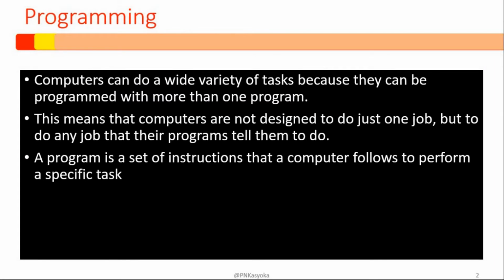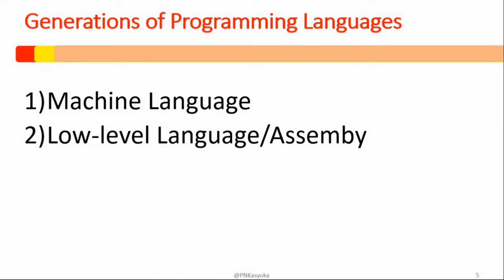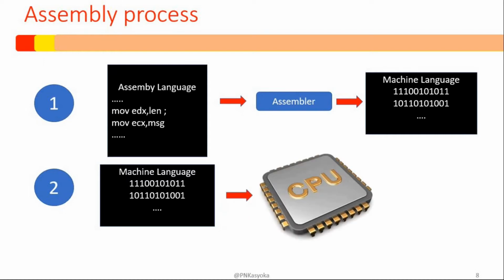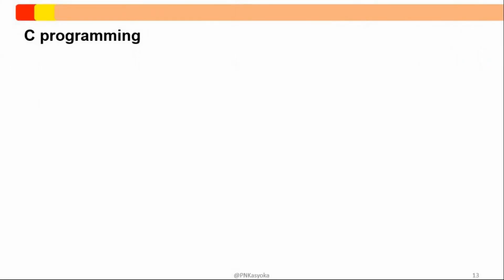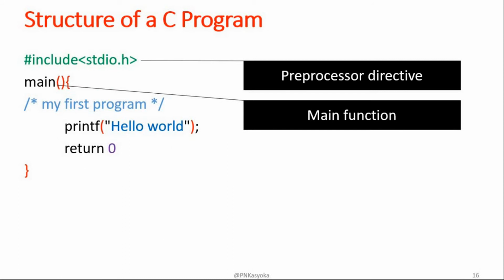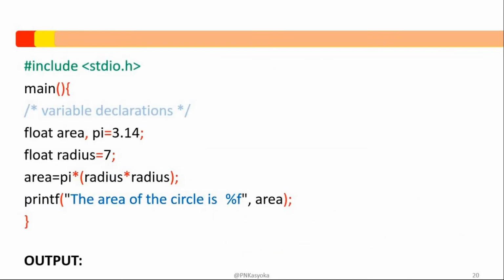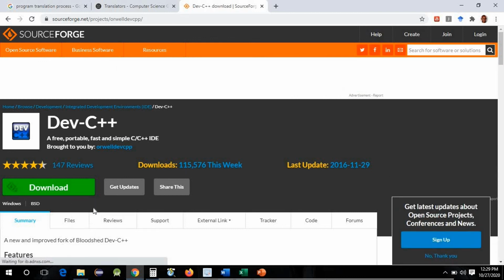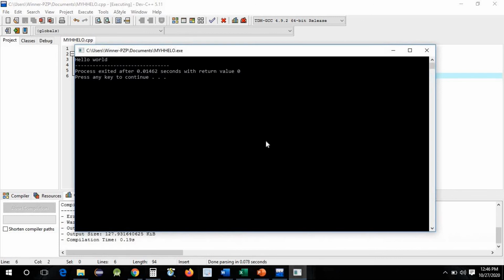Lesson 1 C Programming Simplified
This video covers the basics of computer programming, an introduction to C programming, simple steps to Installing an IDE for C programming, writing a simple C program and compiling/running the C program on the IDE. C programming for beginners

Machine language
programming basic
HTML
CSS
OpenGl programming
Variables
Variable identifiers
Data Types
Printf
Constants
Return Statement
Control structures in programming
If Statements
Switch Statements
Structs
While Loops
For Loops
Nested Loops
Memory Addresses
Pointers
Dereferencing Pointers
Writing Files
Reading Files